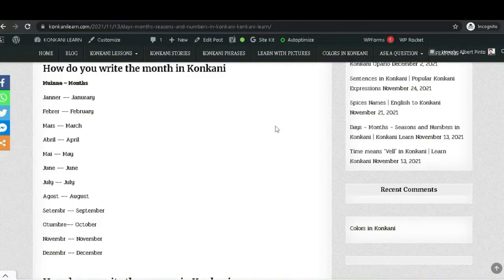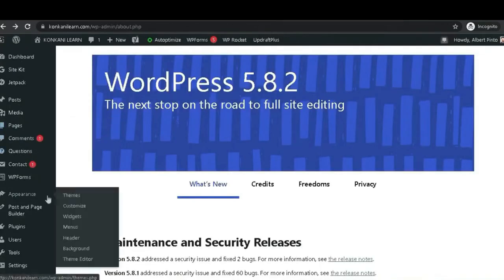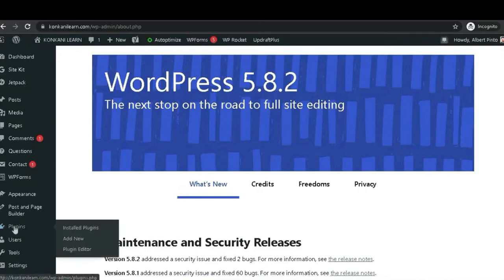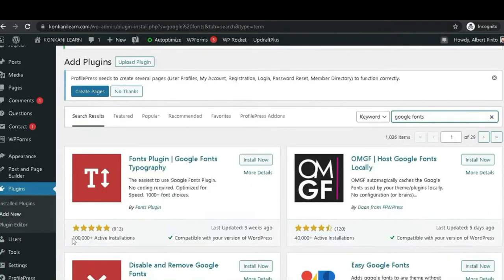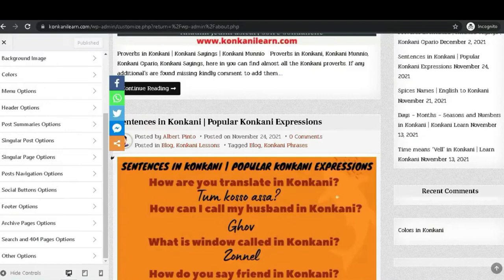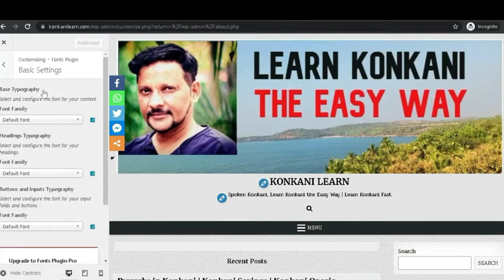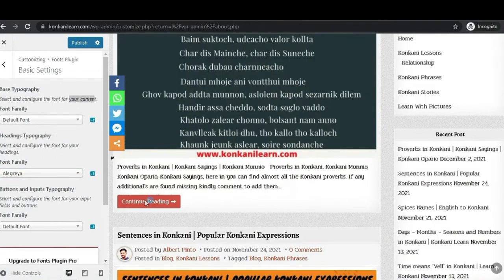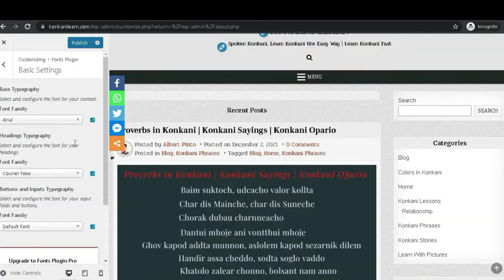Best Fonts for Wordpress Blog | Fonts Plugin Wordpress | Google Fonts Plugin Wordpress